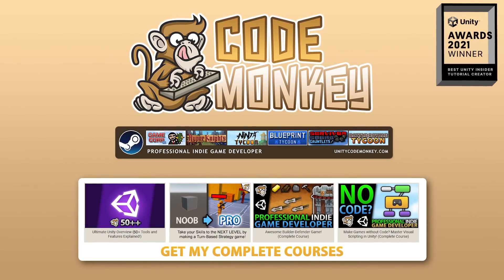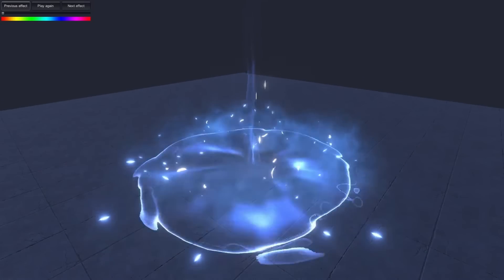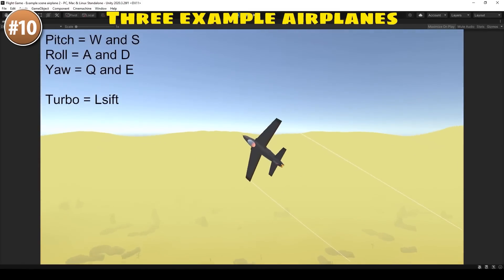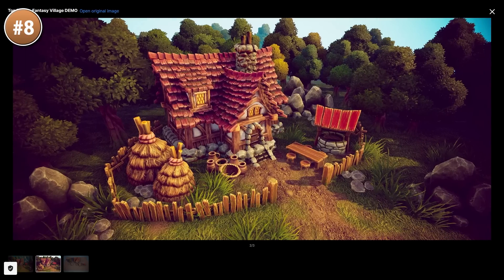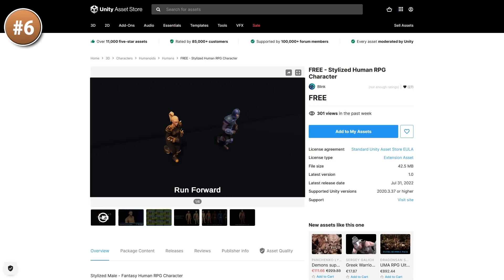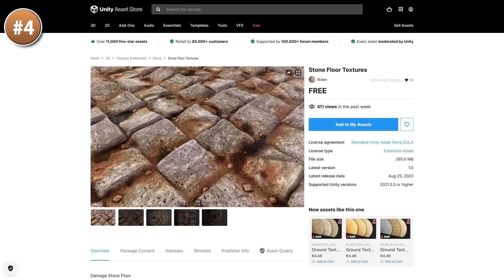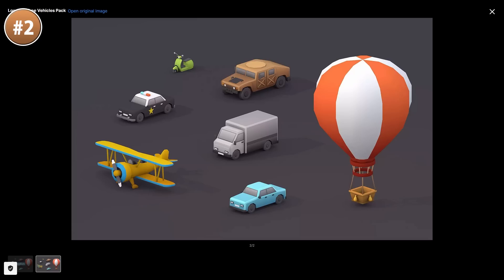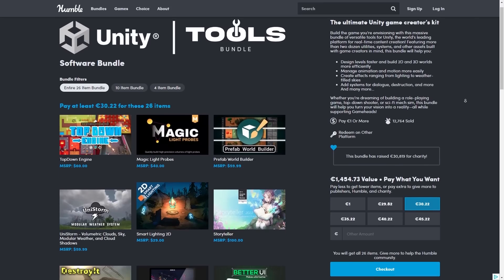TOP 10 FREE NEW Assets SEPTEMBER 2022! | Unity Asset Store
💬 TOP 10 FREE NEW Assets for SEPTEMBER 2022 on the Unity Asset Store!